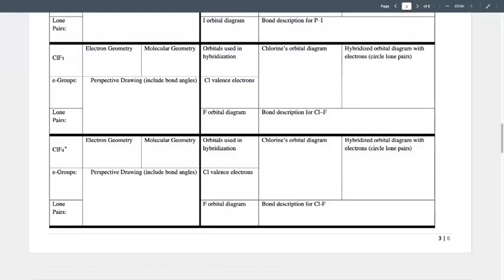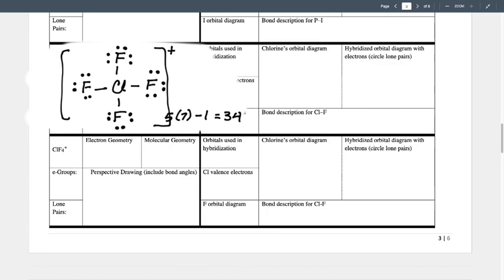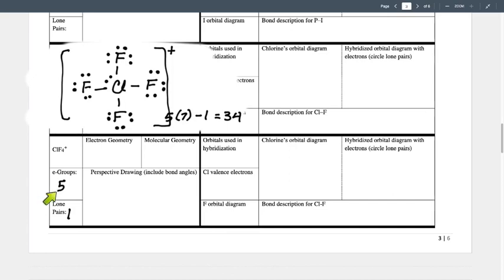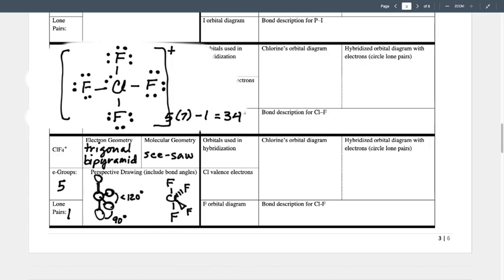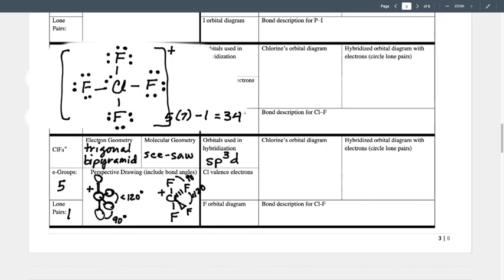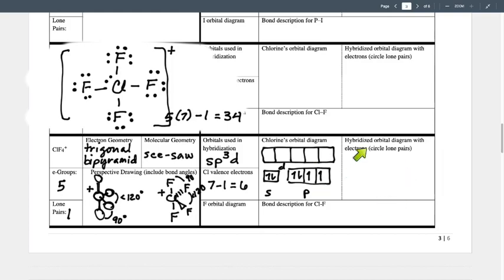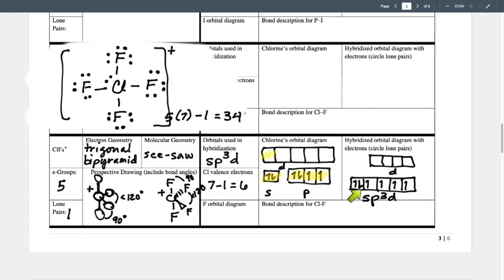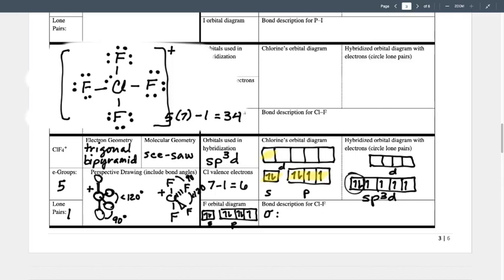VSEPR and Valence Bond Theory: ClF4+ ion